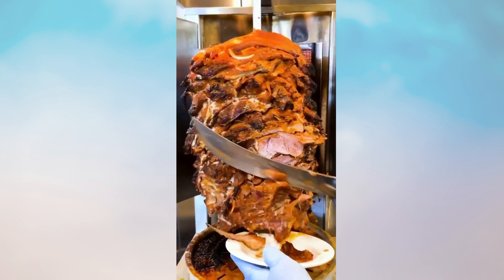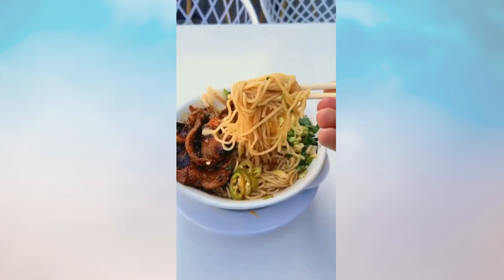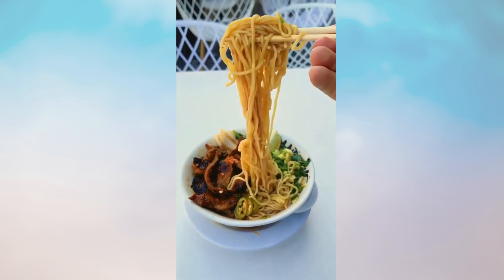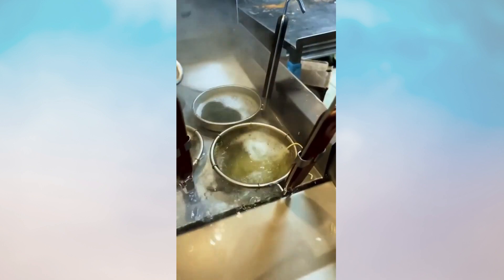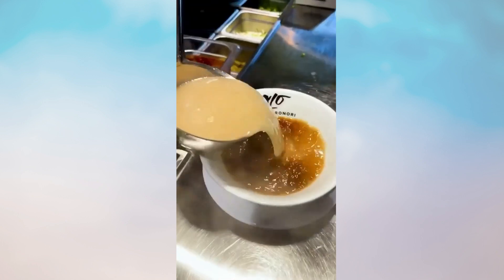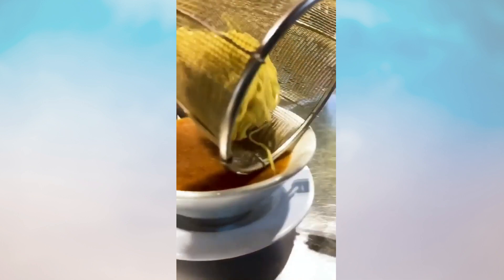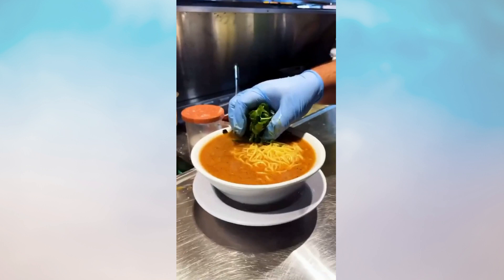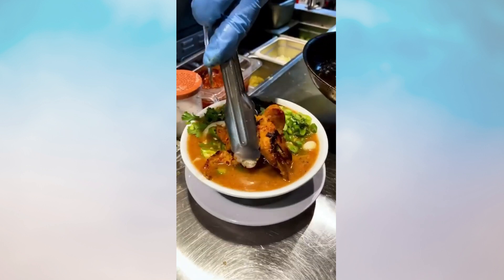Mixing Birria & Szechuan flavors in this Al Pastor Ramen, do you think it’s a HIT or a MISS? 🍜🤤